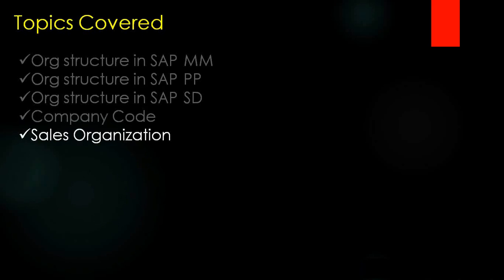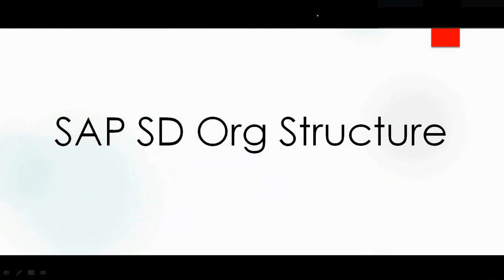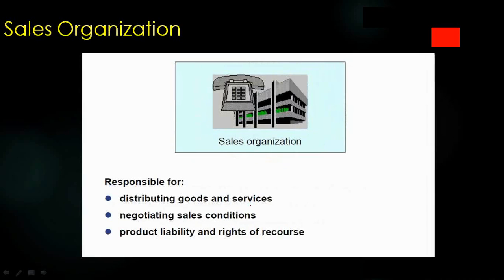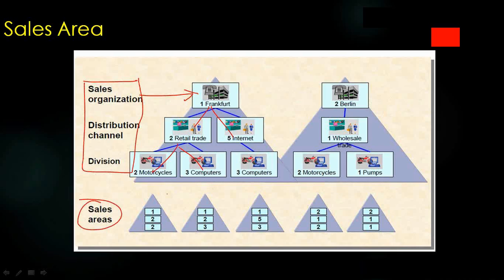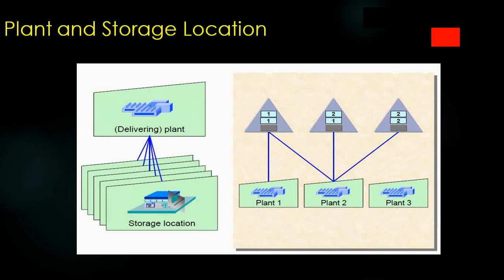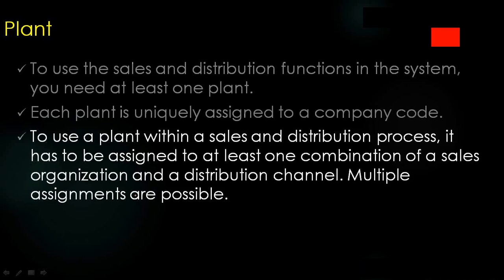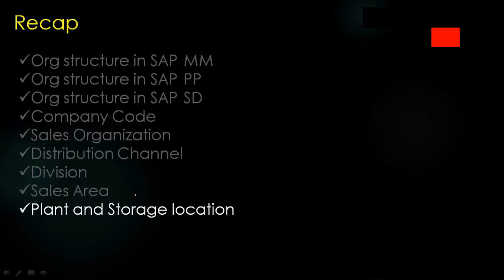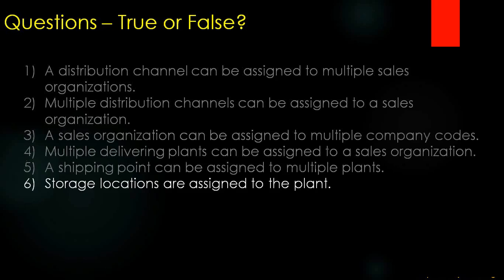SAP ECC SD Training - Overview of SD Org Structure (Video 3)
0:00 Introduction
0:51 Business Example
1:33 Org. Structure in SAP
2:56 SAP SD Org Structure
4:23 Company Code
5:04 Sales Organization
5:24 Distribution Channel
6:17 Division
7:07 Sales Area
9:45 Plant and Storage Location
10:40 What is a Plant?
13:01 Shipping Point
13:55 Recap